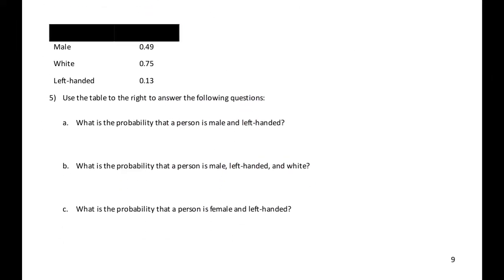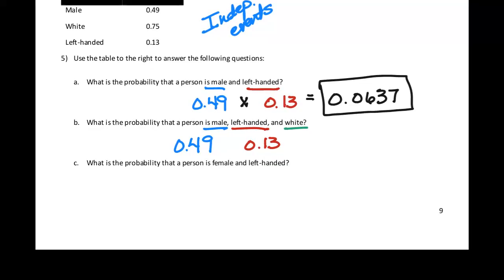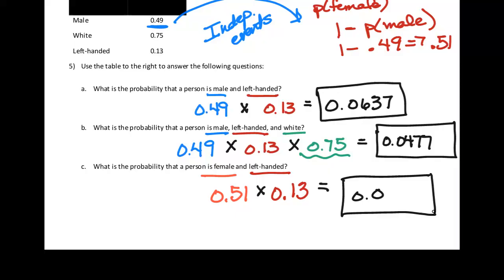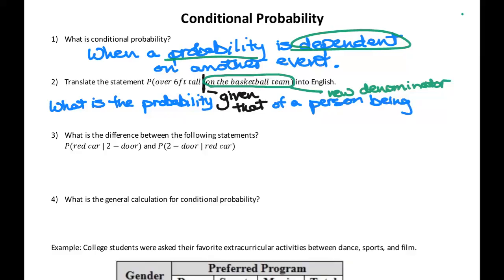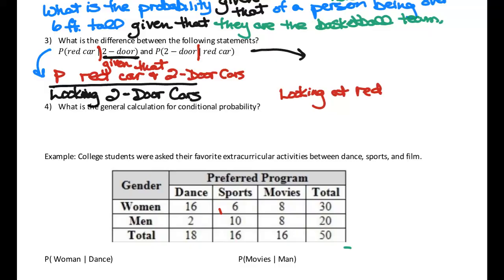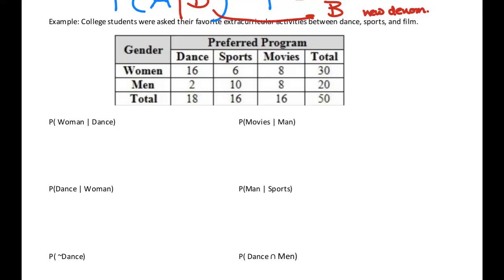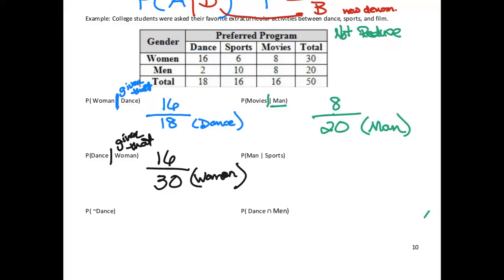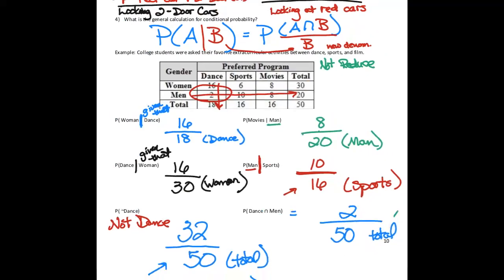1/14/26 - Conditional Prob